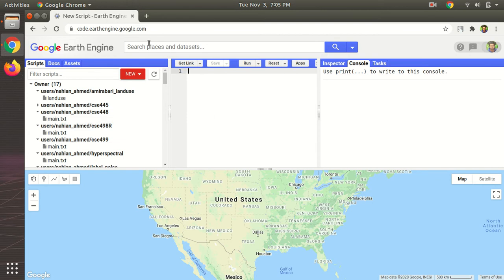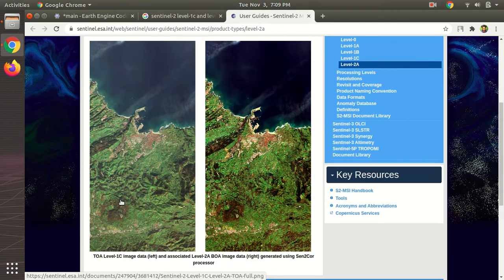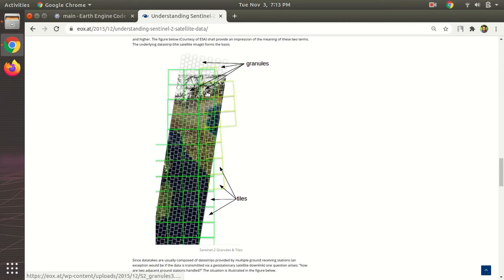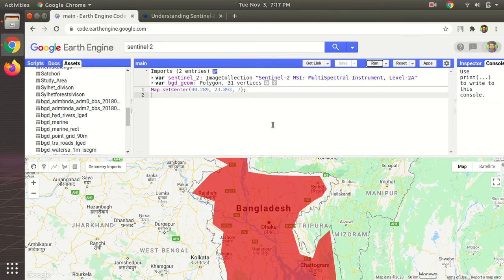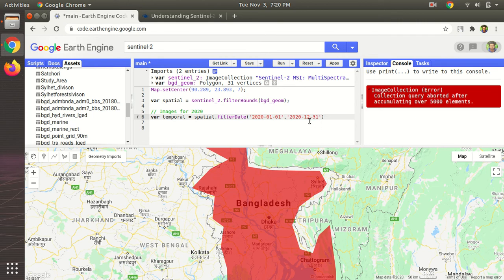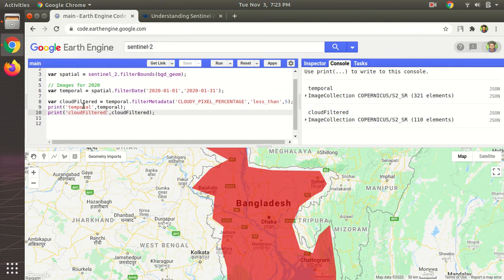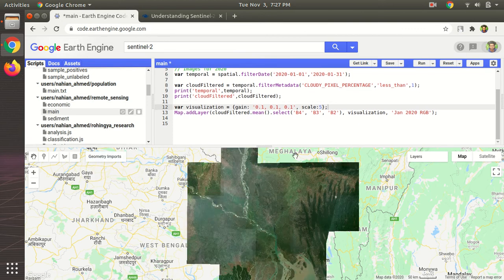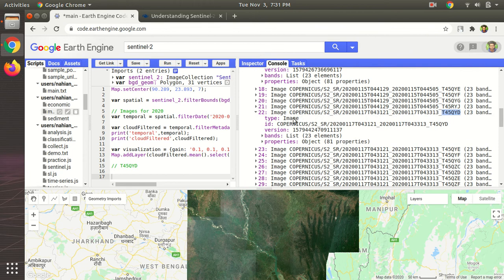Searching and collecting Sentinel-2 images on Google Earth Engine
This video is on searching for Sentinel-2 images on Google Earth Engine using filtering methods. Best practices on manual collection is also discussed.